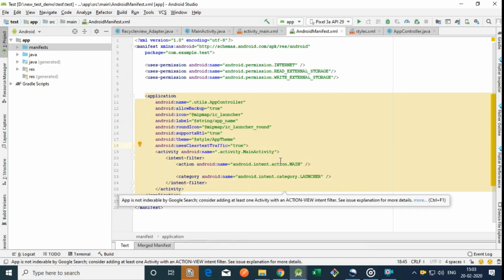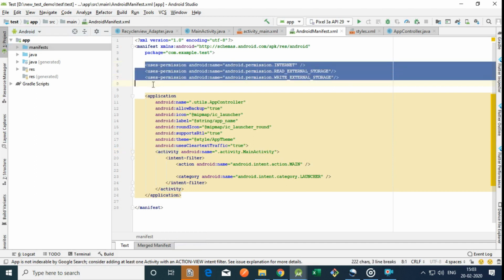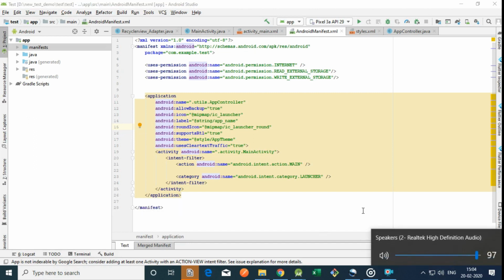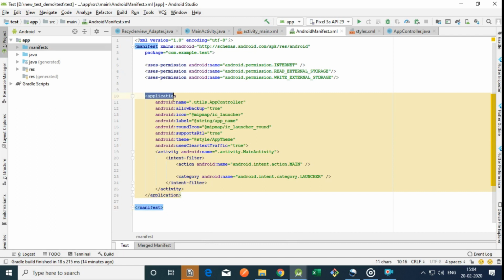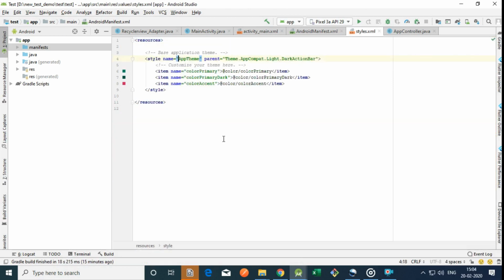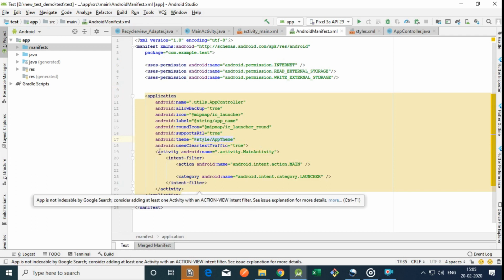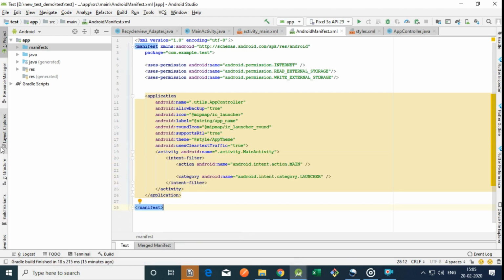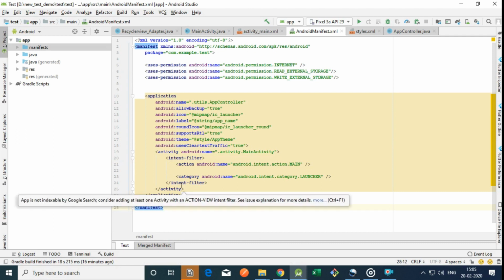What is manifest.xml in android || Android studio 2020||program hut